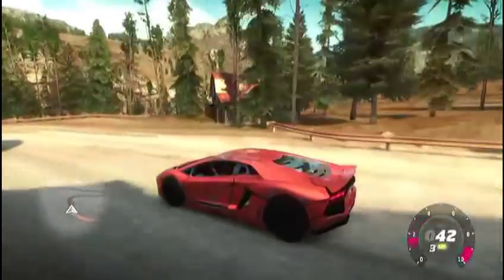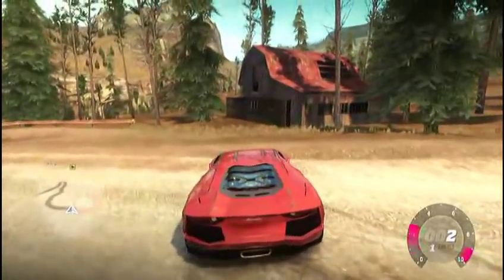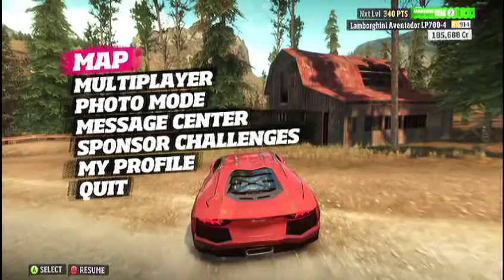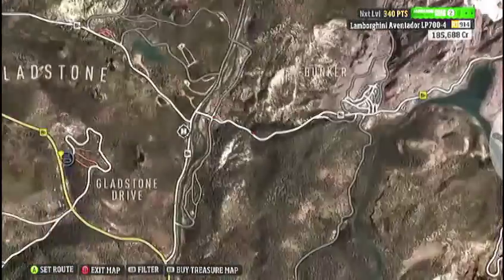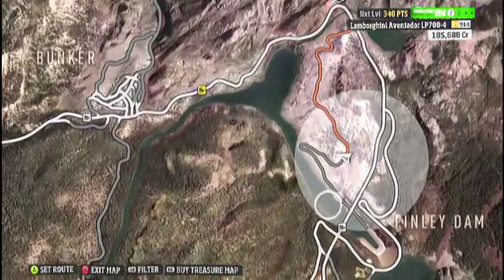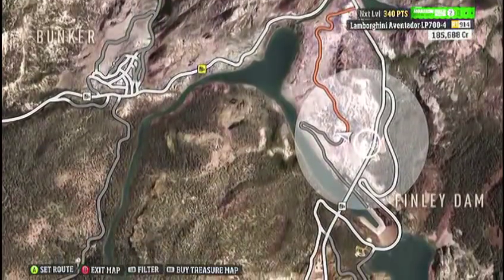Forza Horizon Barn This Way Achievement Guide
While playing the game you will be alerted that a barn find is avaliable, go to your map and find a big white circle. Once you do that go to the circle and drive on the roads in and around the circle until you find a barn drive up to the barn, go through the cutscene and you should get the achievement.